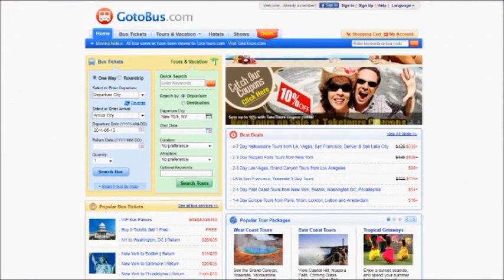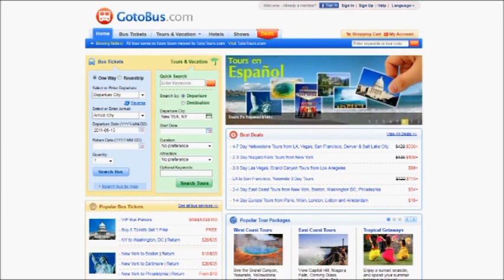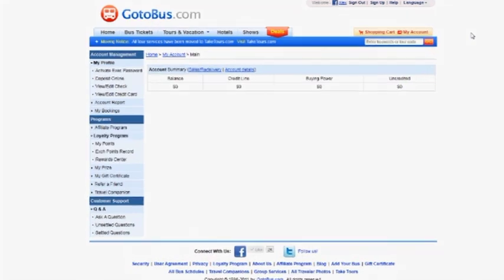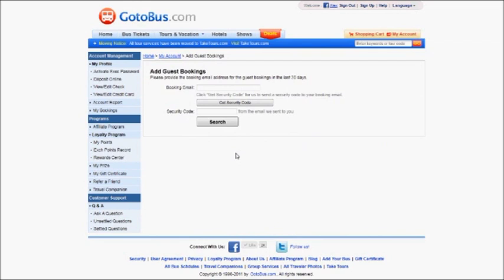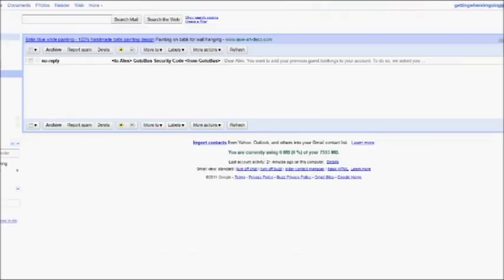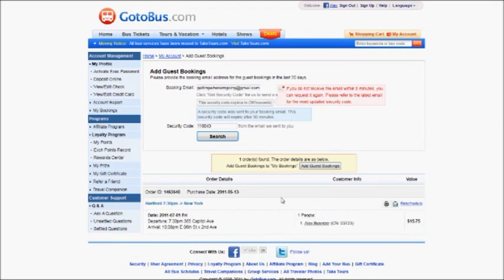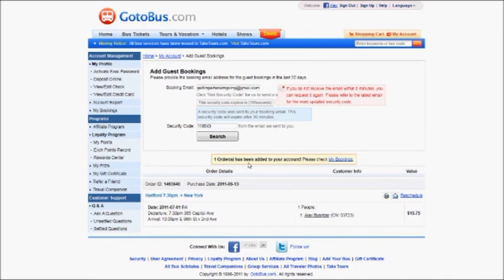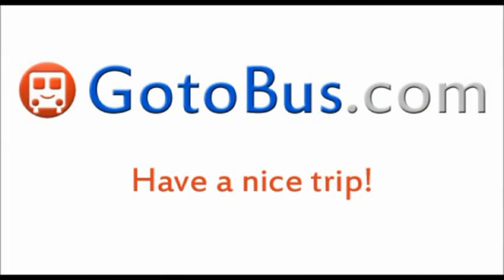GotoBus.com - Reclaim a Guest Ticket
Booked a ticket as a guest? Sign up for a GotoBus account and reclaim your ticket to earn loyalty points, reschedule your ticket, and more!

Visit GotoBus.com today!